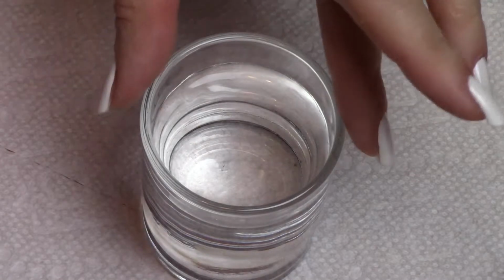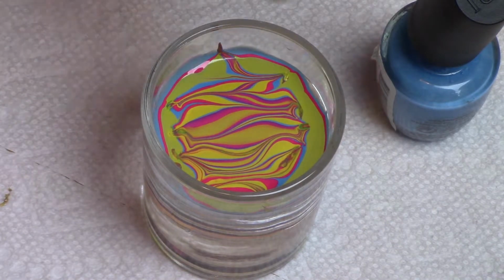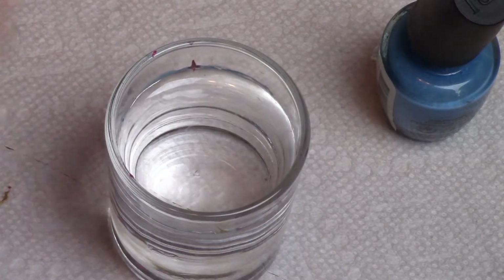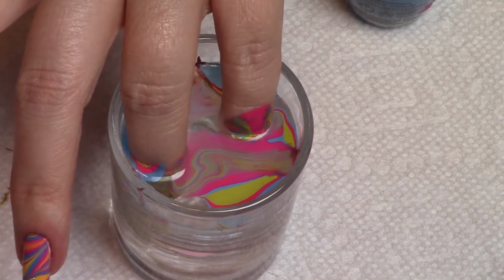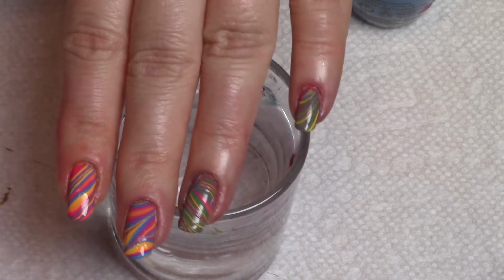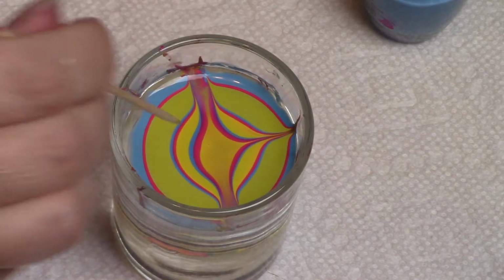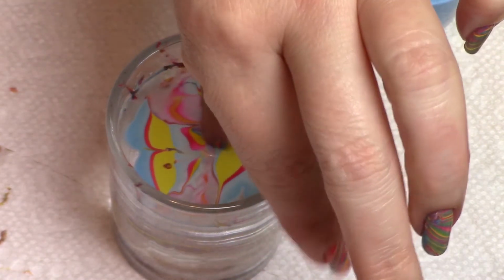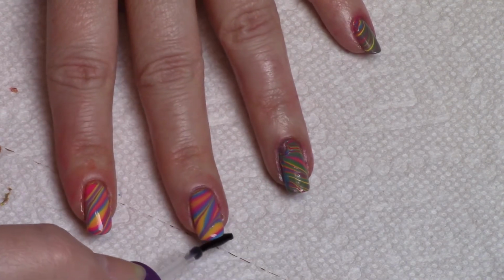Cotton Candy Water Marbling Nail Art Design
Another Water Marble design in the spirit of cotton candy!